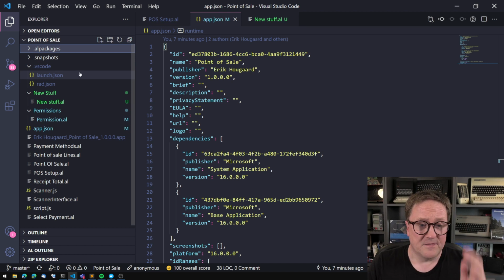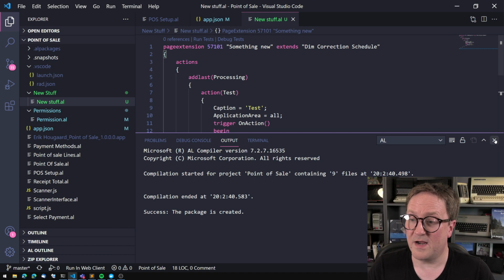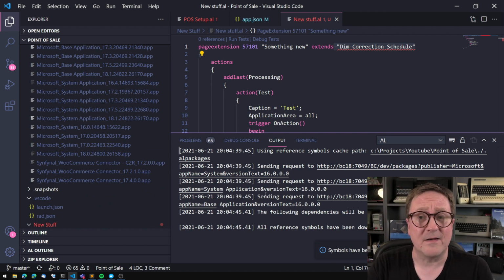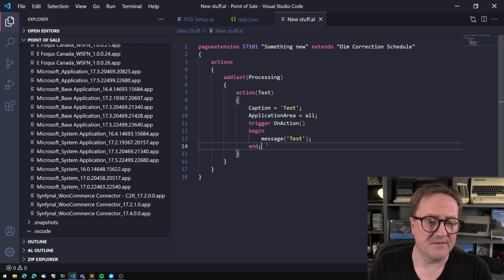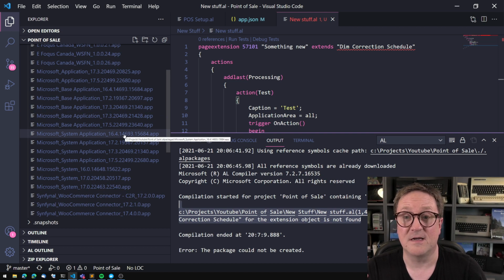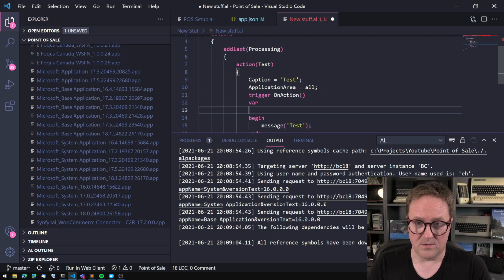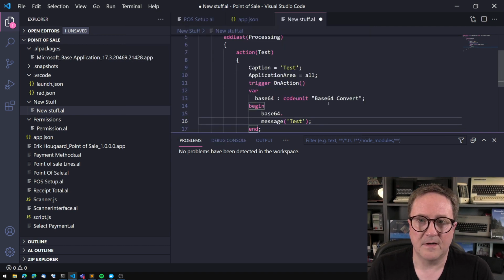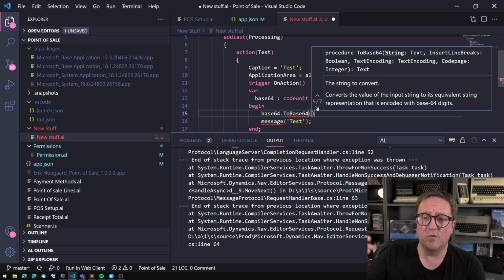You should avoid Symbol Creep™ in AL and Business Central